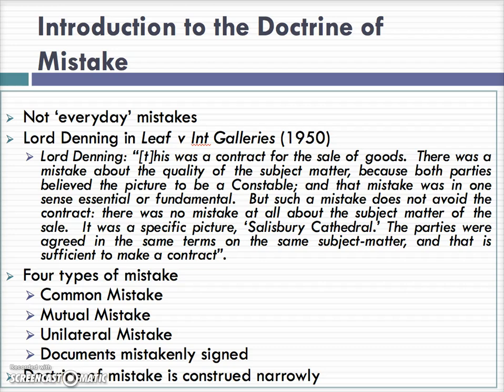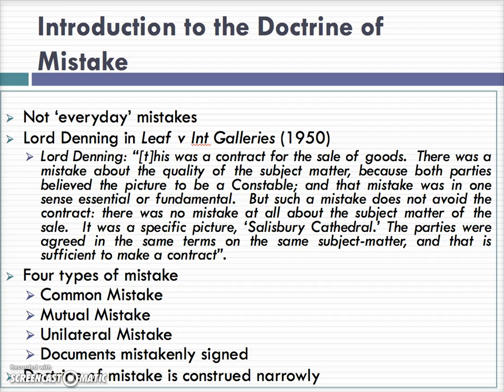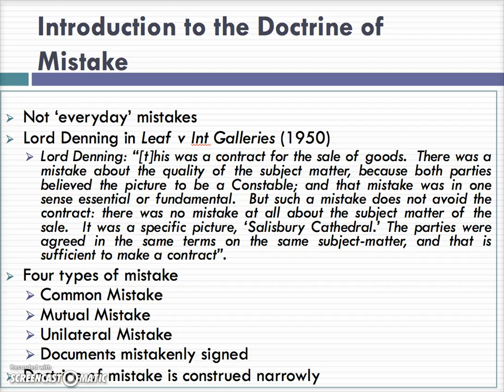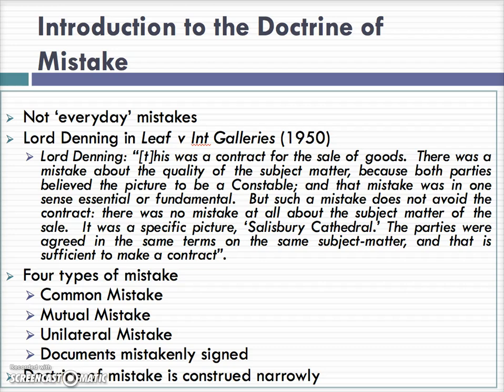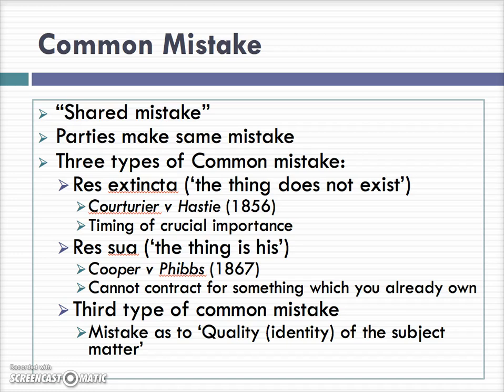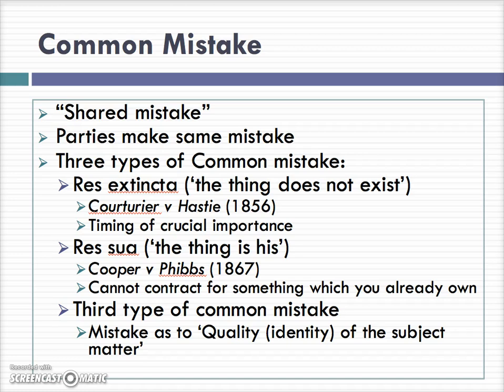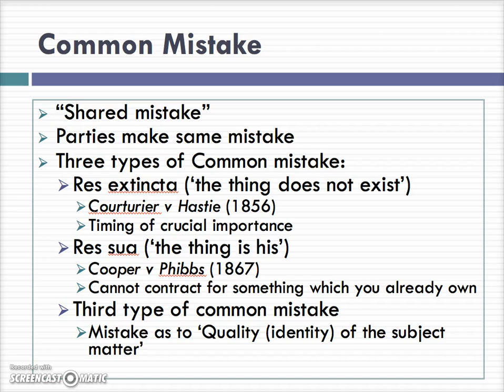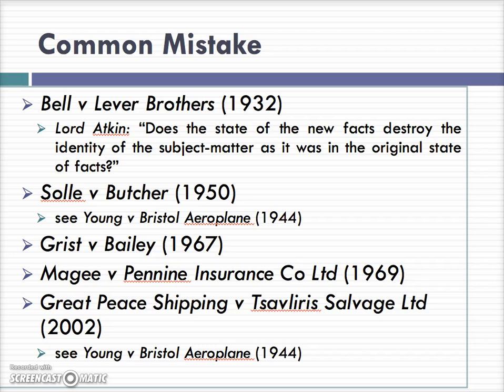Mistake Lecture (1 of 4)